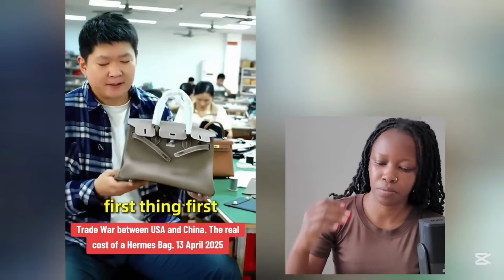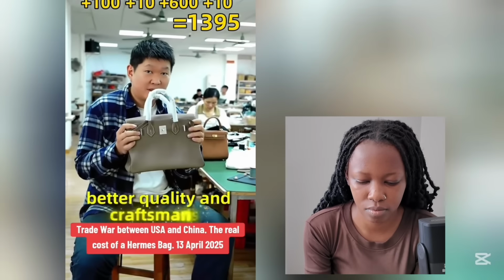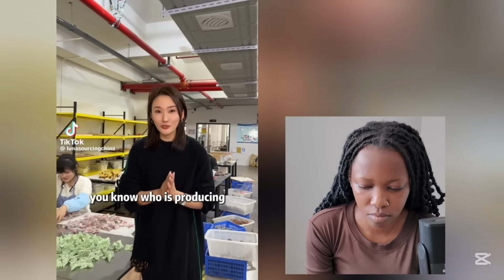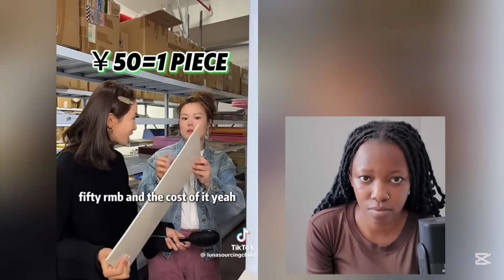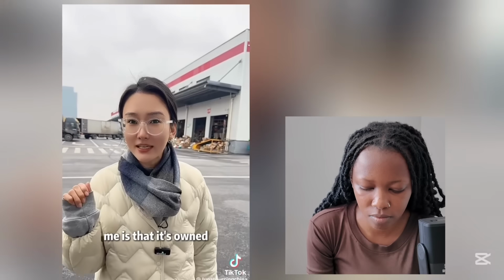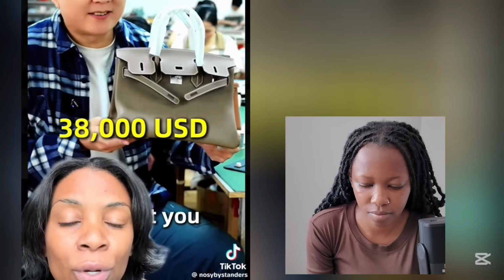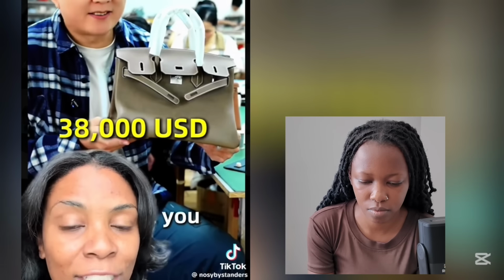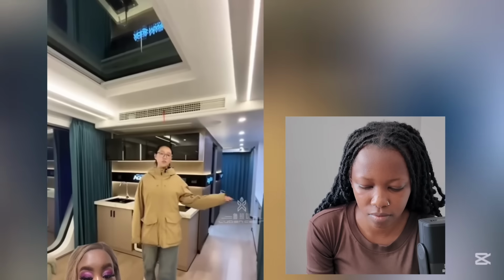China CLAPS BACK at Trump'sTARRIFS & Exposes the Luxury Brand SCAM | You’ve Been Lied To!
China has officially responded to Trump's new wave of tariffs—and they didn’t hold back. In this video, we break down how China is not only hitting back economically but also exposing the shocking truth behind many U.S. luxury brands.

Did you know that your favourite desiner bag, shoes, or watch might be manufactured in China, then shipped to the U.S., rebranded, and sold at 10x the cost?
Let’s unpack how branding, outsourcing, and politics all play a role in what you buy—and who profits from it.